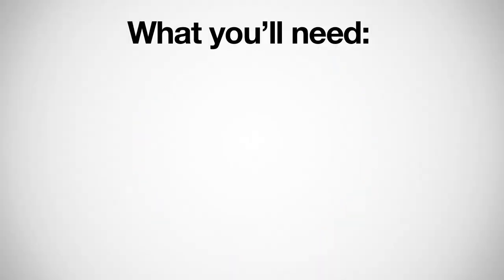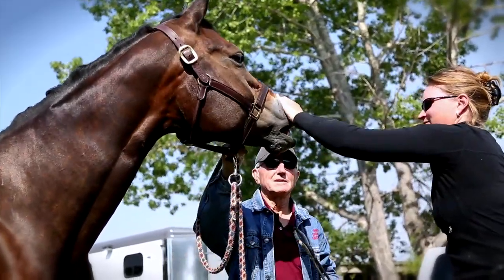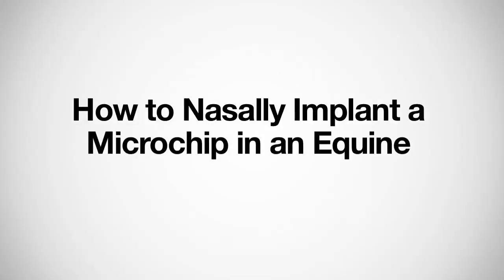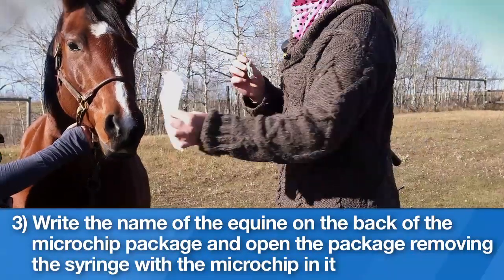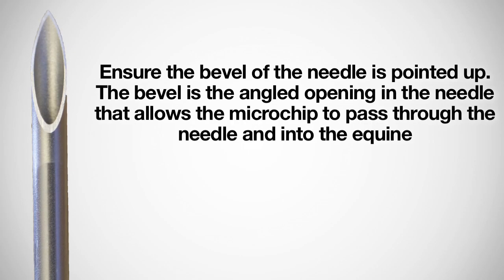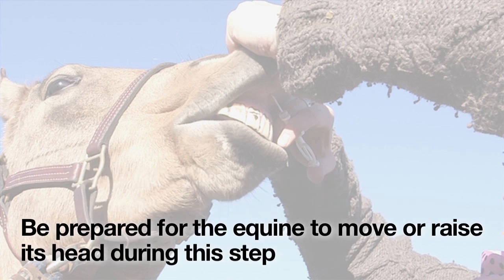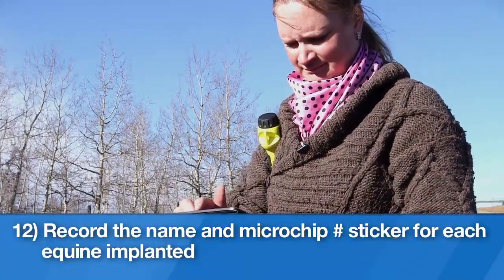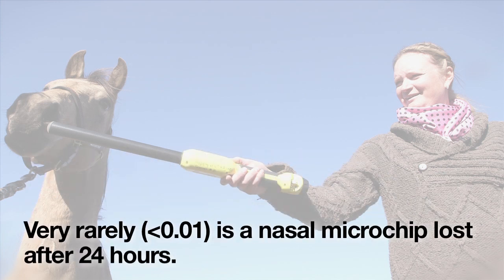Nasally Implanting Equine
This video shows the process for nasally implanting your equine.